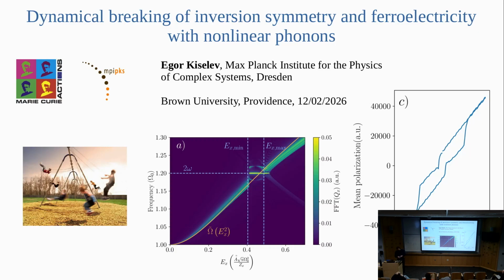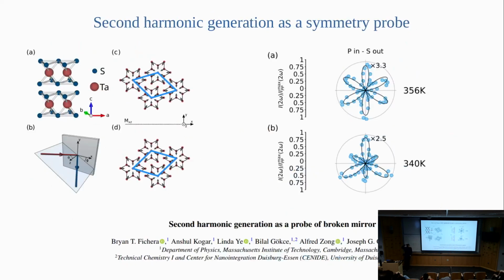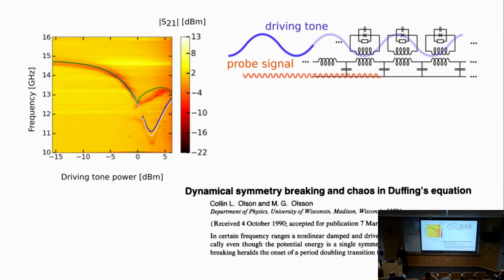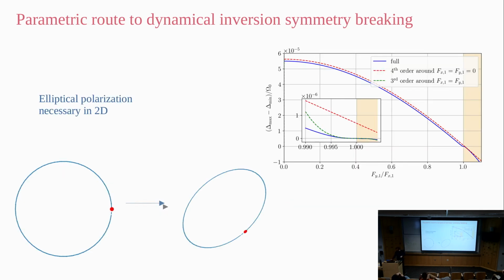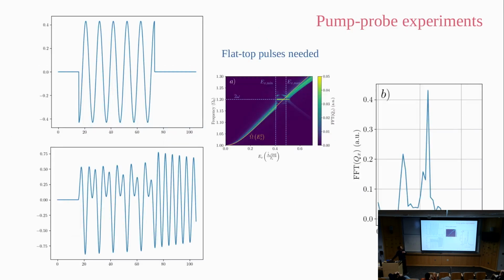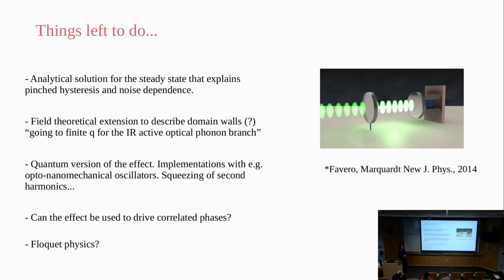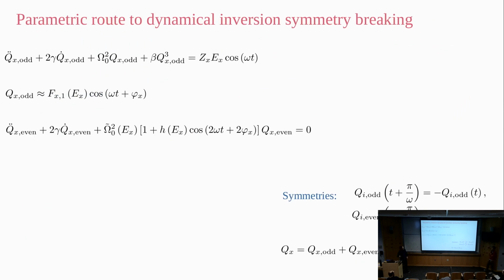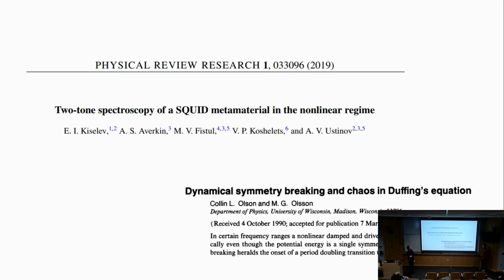Tony and Pat Houghton Condensed Matter Seminar featuring Egor Kiselev, MPI, Physics/Complex Systems.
Tony and Pat Houghton Condensed Matter Seminar featuring Egor Kiselev, Max Planck Institute for the Physics of Complex Systems.

Title: “Dynamical breaking of inversion symmetry, strong second harmonic generation, and ferroelectricity with nonlinear phonons.”

Abstract: I will show how crystalline inversion symmetry can be dynamically broken by optical phonons with generic, hardening Kerr-like non-linearities. The symmetry-broken state is reached through a dynamical phase transition that can be accessed by driving close to half the phonon resonance. After going through an instability, the system settles to a steady state with inversion-symmetry breaking phonon trajectories and strong second harmonic generation. The time averaged positions of the atoms are displaced relative to equilibrium, resulting in a rectification of the driving signal. This leads to a dynamical dipolar, ferroelectric response that shows features like hysteresis and memory effects, known from equilibrium ferroelectrics.